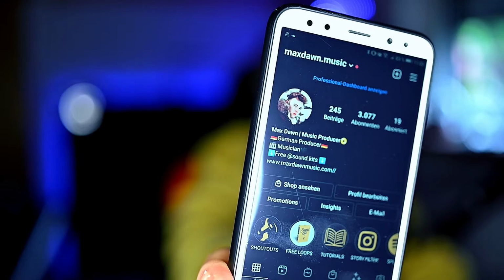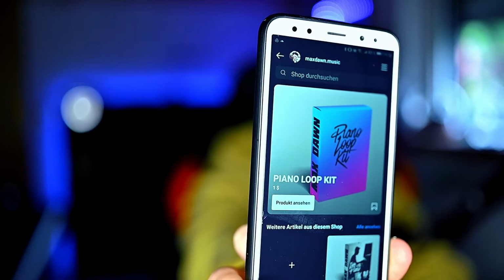HOW TO GROW ON INSTAGRAM📈📈/ GET A MORE PROFESSIONAL IG PAGE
Timestamps:
0:00 Intro
0:30 Profile Picture
2:00 Username
2:17 Highlights
4:06 Follower/Following Ratio
4:36 Post Categories
5:46 Instagram Shop
6:29 Consistent Colors
7:09 Outro